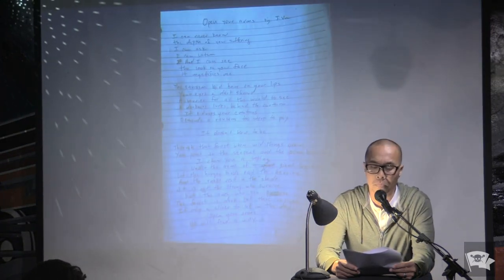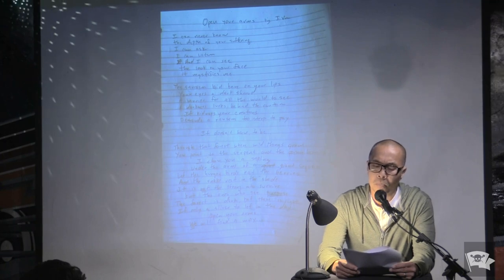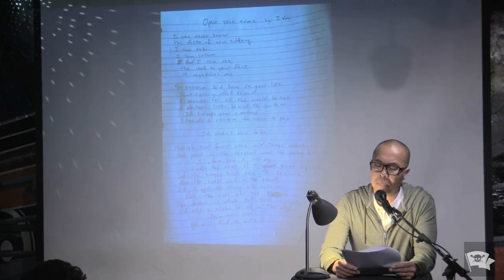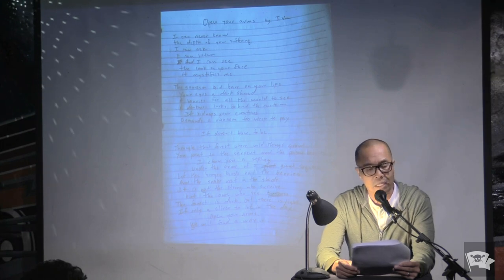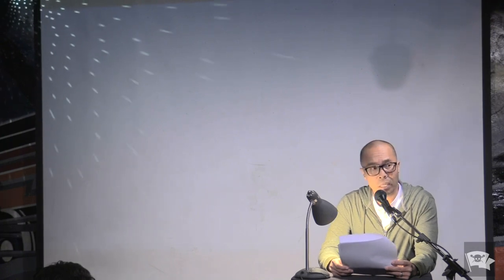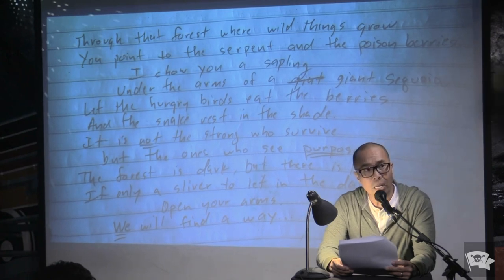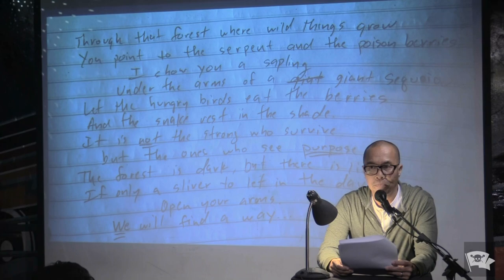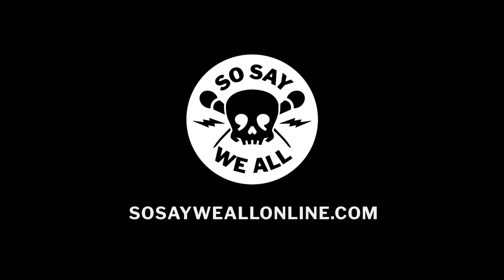Hung Vu - I See Drunk People - The VAMP Nonfiction Showcase - September 2024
Performances from the September 2024 VAMP Storytelling Showcase, “Blunder Years.” Recorded at The Whistle Stop in South Park, San Diego, CA. Produced by So Say We All, a literary and performing arts 501c3 non-profit organization.